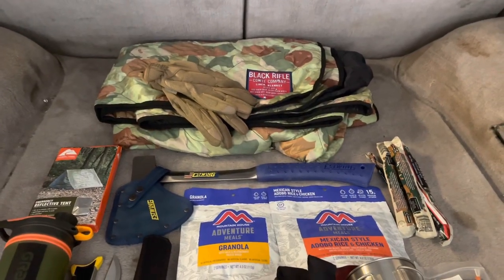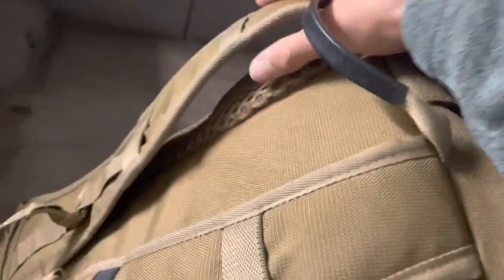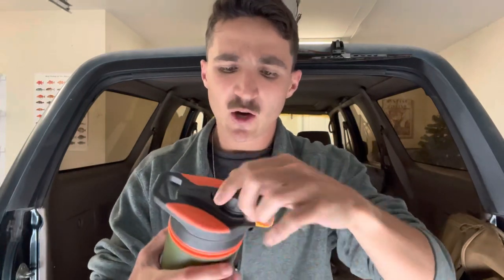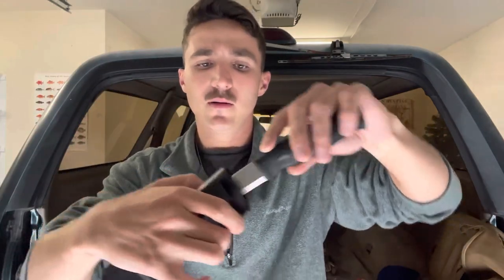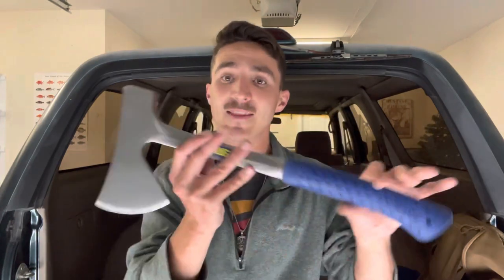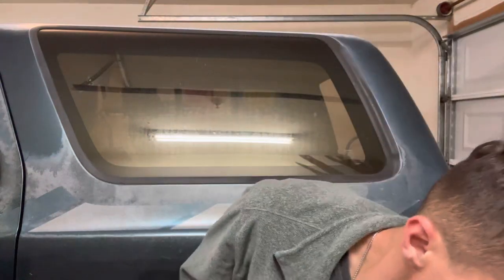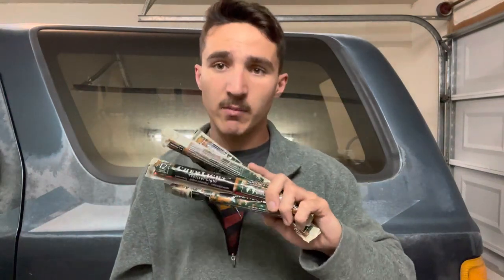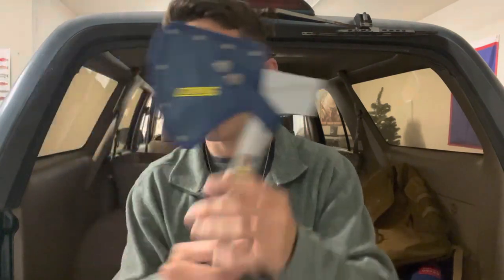Ultimate 2023 Day Pack Gear List.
Hey everyone in todays video, I am going over my Day pack set up for 2023. Let me know what you guys think in the comments, as always have a fantastic day!

All Filming is done in a Safe, and Controlled Environment by Trained Professionals.

All Content is Strictly for Documentary, and Educational Purposes Only.